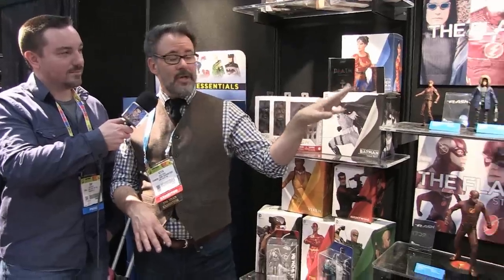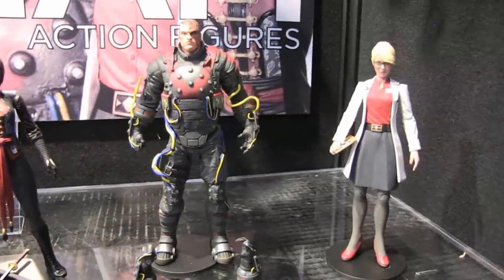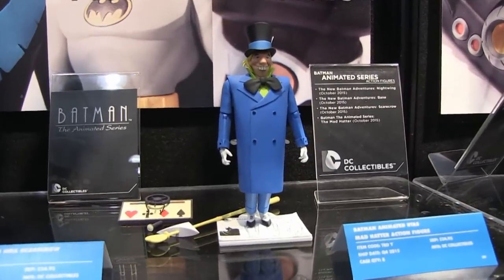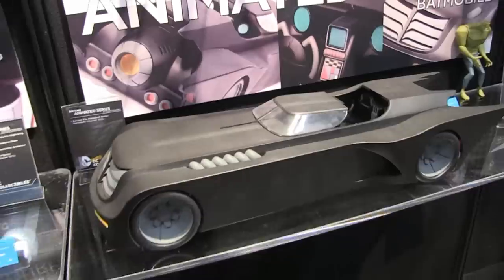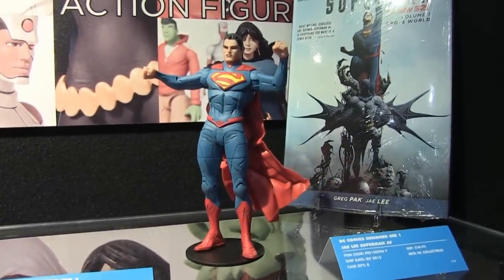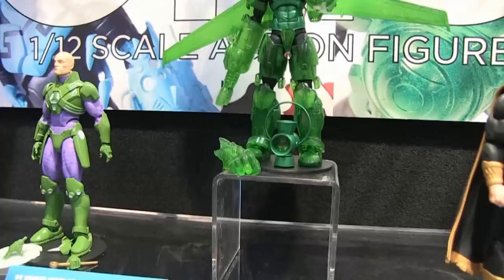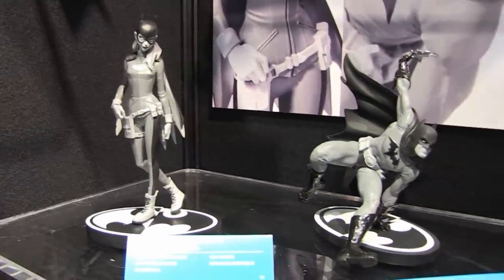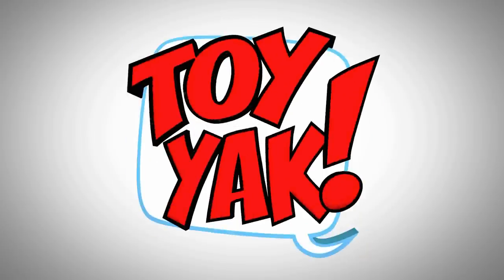DC Collectibles Product Walkthrough at Toy Fair 2015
Pixel Dan catches up with DC Collectibles to find out what;s in store for 2015!